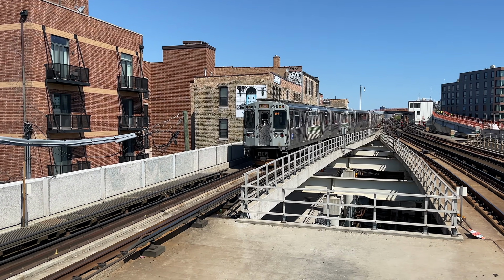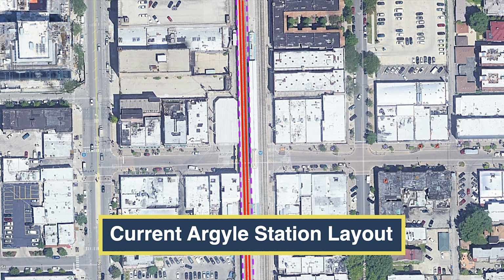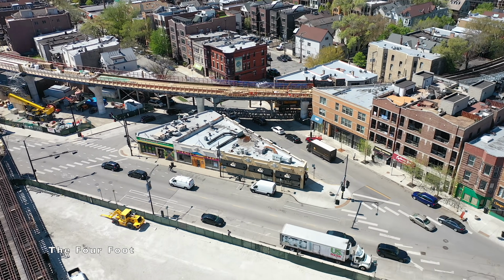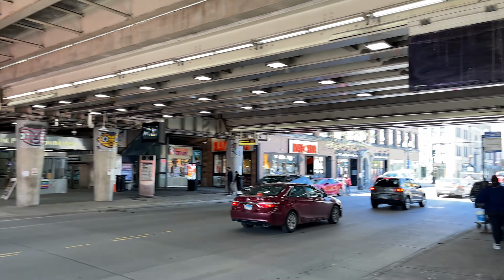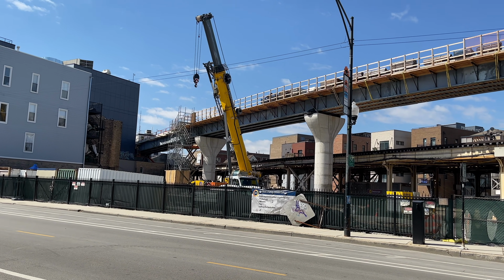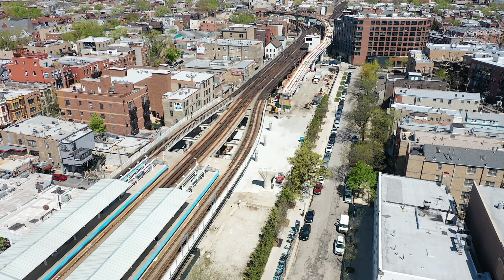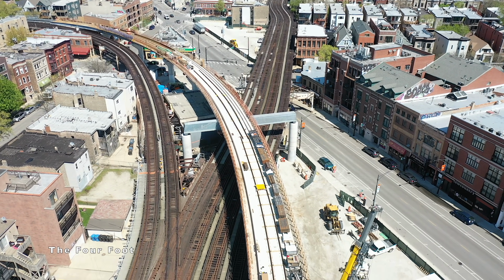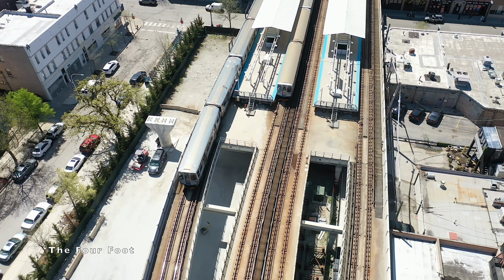CTA Belmont Flyover May 2021 Construction Update!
The Belmont Flyover is one of the major elements of the Red and Purple Modernization or RPM scheme, which itself is part of the larger Red Ahead program. The RPM program has been underway since 2012, and in addition to constructing the Belmont flyover, four stations on the Red Line, and the track between those stations will be completely rebuilt. This project will improve reliability of the Red and Purple lines, and it will add four newly accessible stations to the CTA rail network with the addition of elevators.

Timestamps:
0:00 Intro
0:21 RPM
1:34 Addison to Belmont
3:22 Red Line Extension
3:58 Belmont Flyover
4:29 Current at-grade junction
5:13 Flyover FLYOVER!
6:15 Following a Brown Line Train
8:01 Outro

5,729/5,803